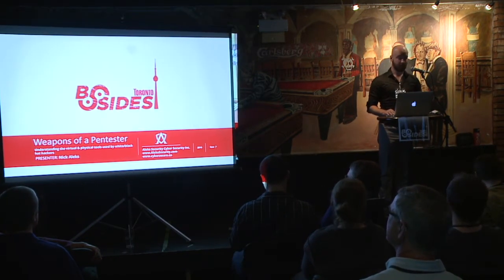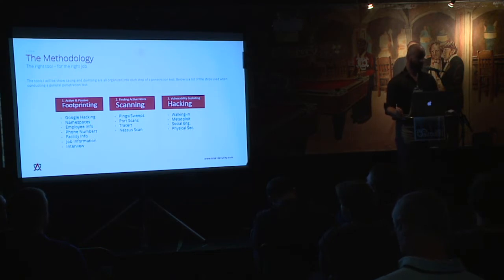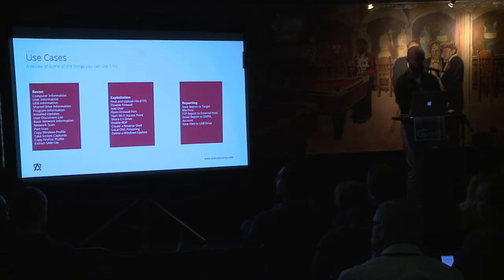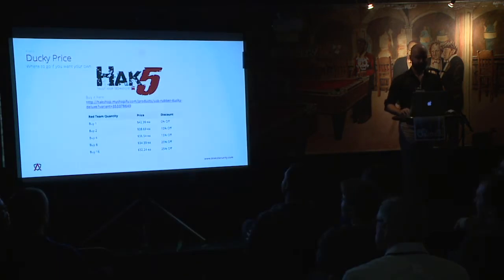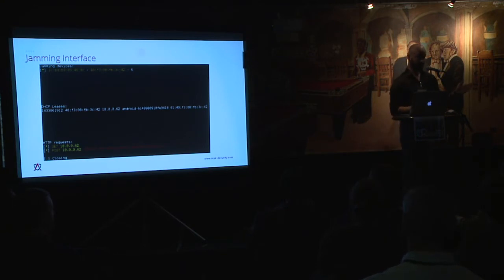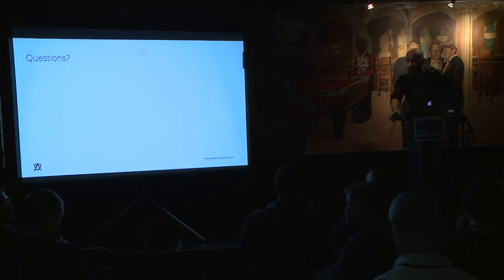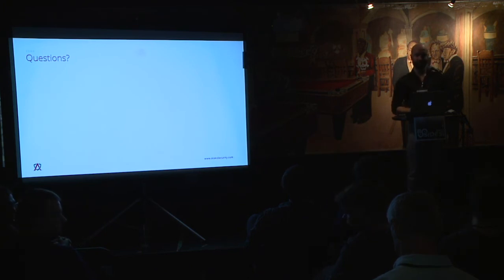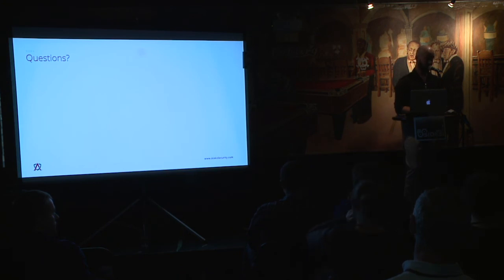BSidesTO 2015 - Nick Aleks - Weapons of a Pentester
Nick Aleks is a professional ethical hacker and demonstrates  physical tools and devices that he uses for penetration testing.

Some of the tools he demos are:
- Physical lock testing (Lock pick set - Snap gun, and lock pick card)
- Hak5 - Lan Turtle (Remote Access, Man-in-the-Middle or Network Reconnaissance Device)
- Hak5 - Rubber Ducky (Full fledged commercial Keystroke Injection Attack Platform)
- Wifiphisher - Software (Automated phishing attacks against WiFi networks)